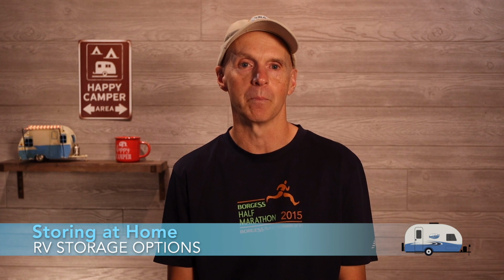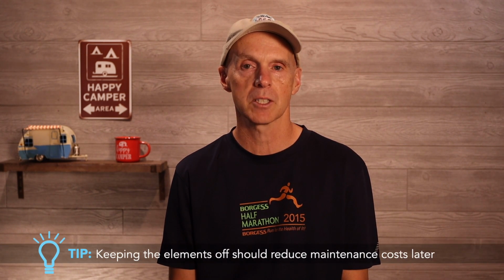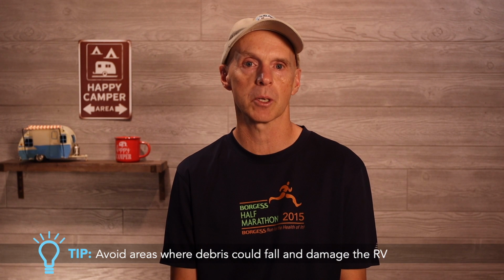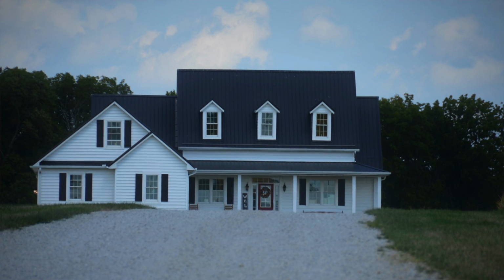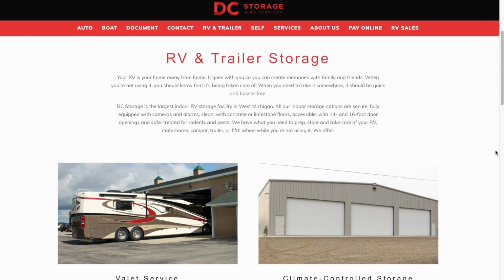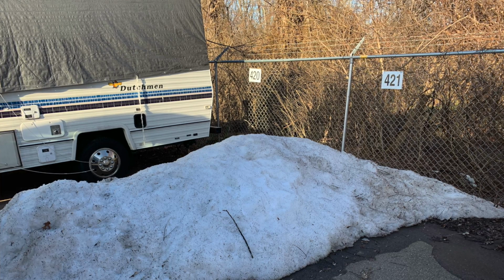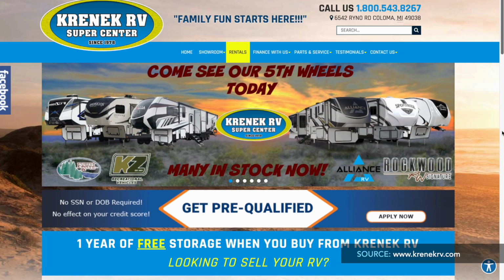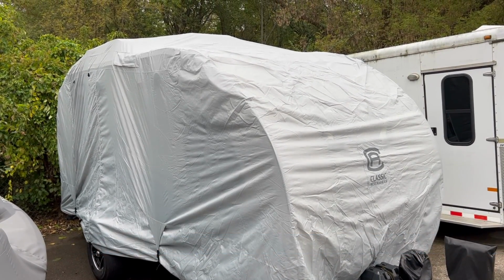RV Storage Options for Beginners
In this video, we will go over RV storage location options for those just getting started with RVing. There is a lot to cover when talking about RV storage and the decisions made here can impact your overall RV ownership experience.

FEATURED PRODUCT*

- Classic Accessories Over Drive PermaPRO R-Pod Cover

PURPOSE